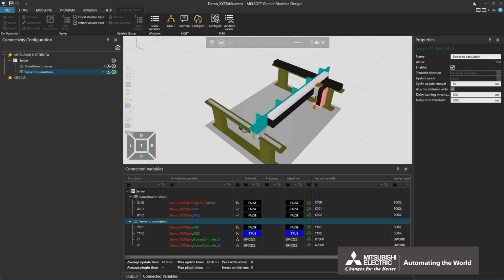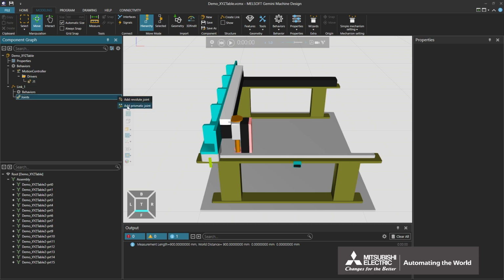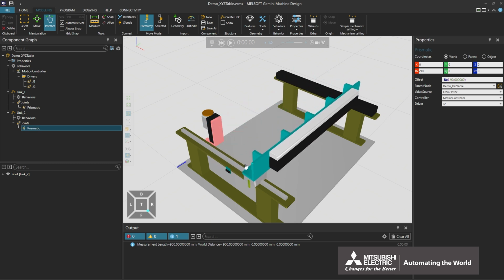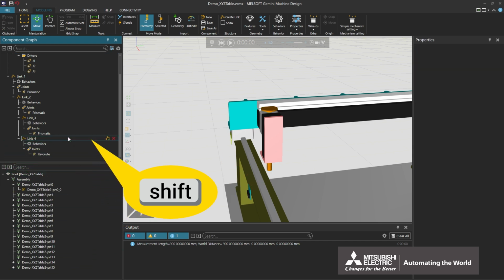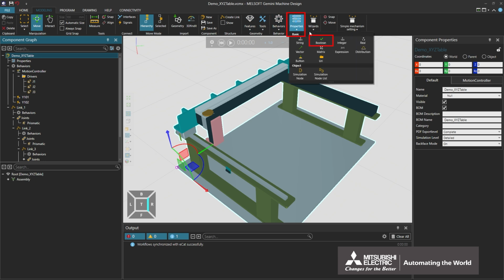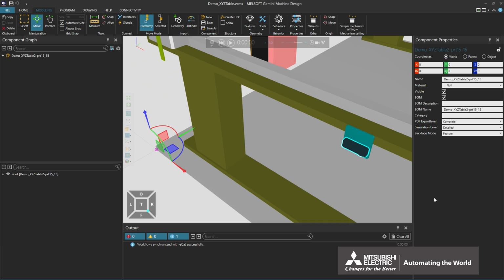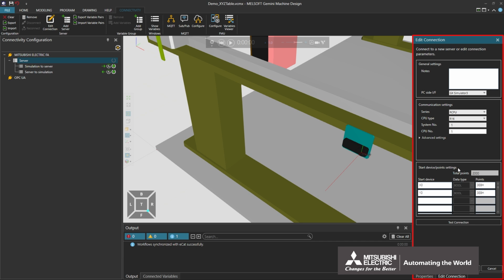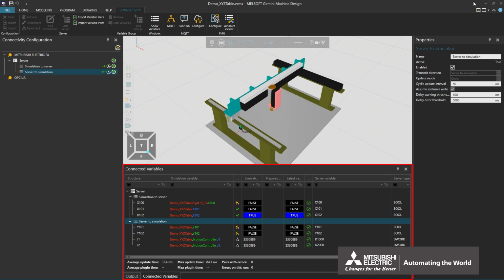MELSOFT Gemini Machine Simulation for Beginners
Using the XY table as an example, how to import CAD data, set up the mechanism and operation, and connect to a control program for simulation.
This content is based on MELSOFT Gemini version 1.50.